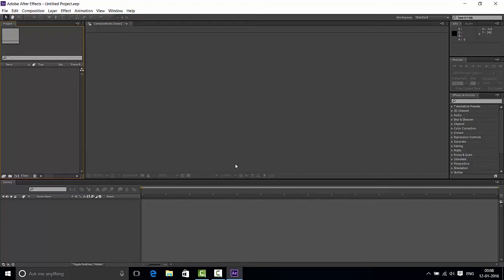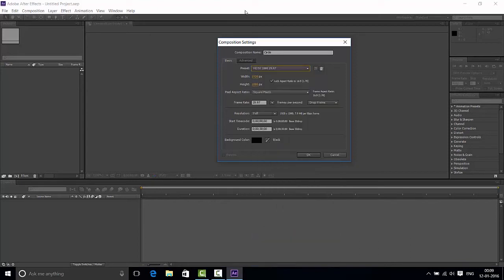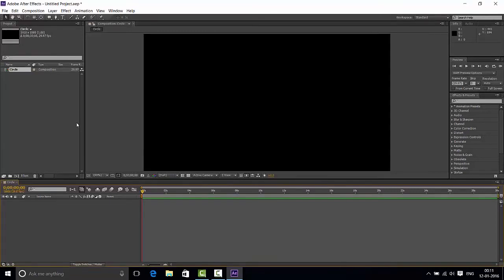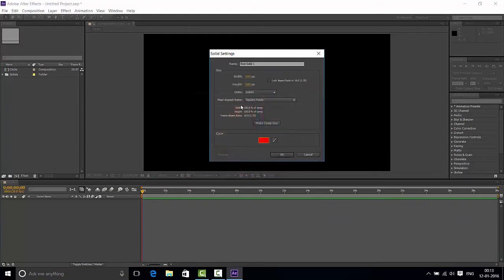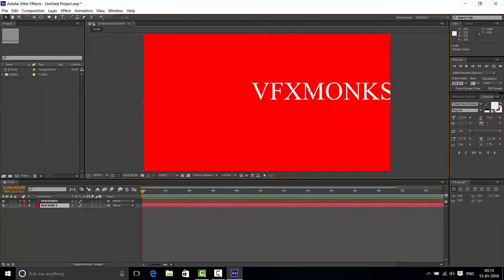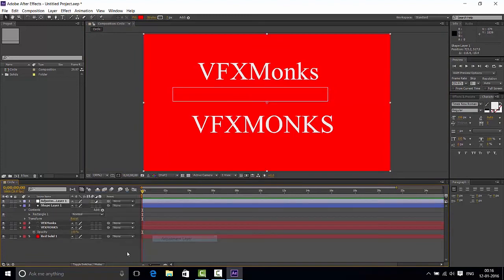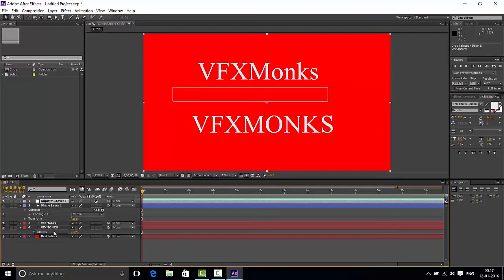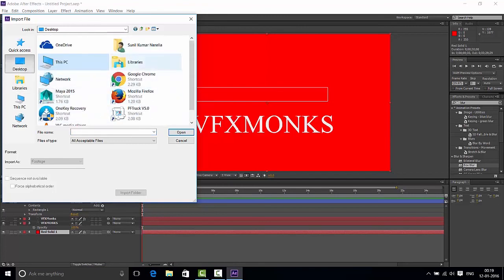After Effects Basics : layers in AE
Tutorial by Sunil Kumar Nerella
In this tutorial i'm gonna introduce the layers in after effects. This is my first ever Video tutorial, I'm not so good at English. So, please suggest me and comment me if any wrong with this tutorial and if any wrong in my English.